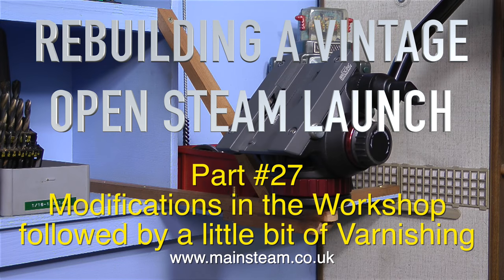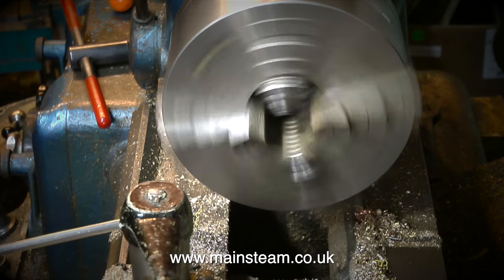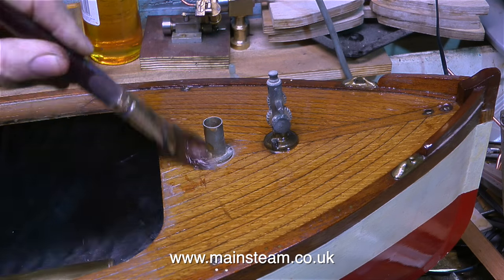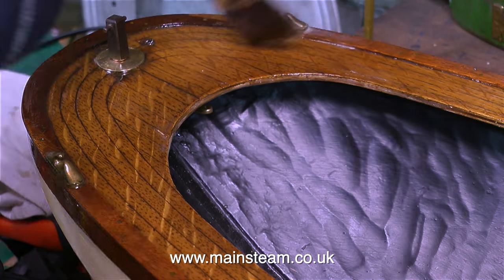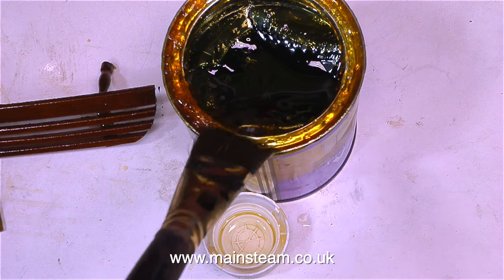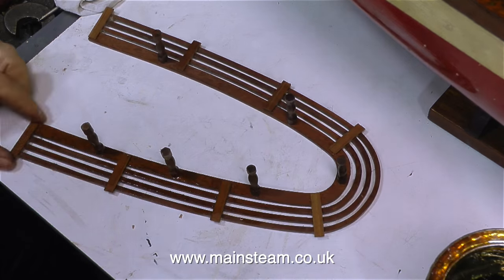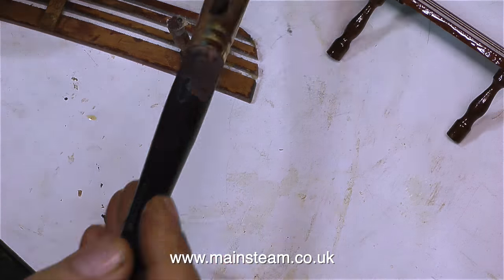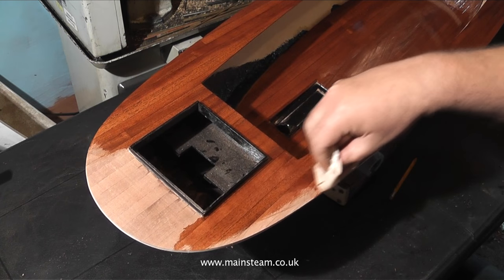REBUILDING A VINTAGE MODEL OPEN STEAM LAUNCH - PART #27